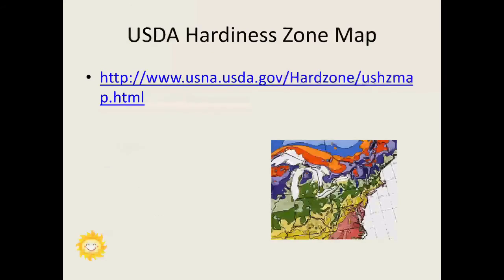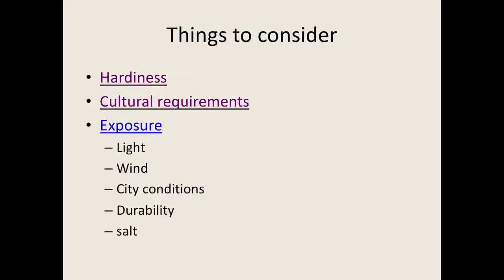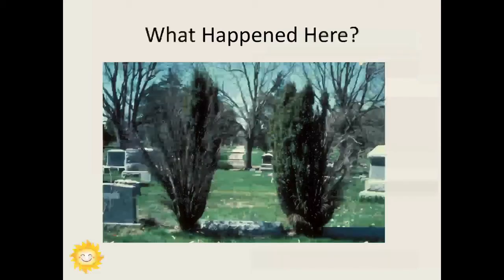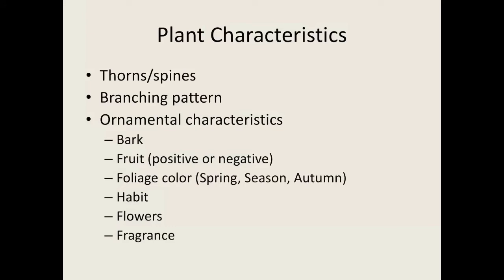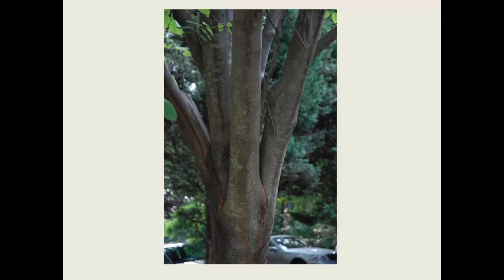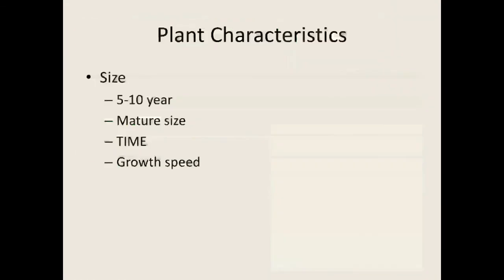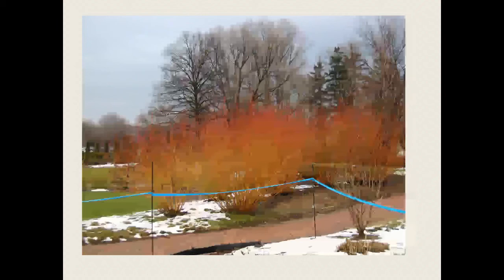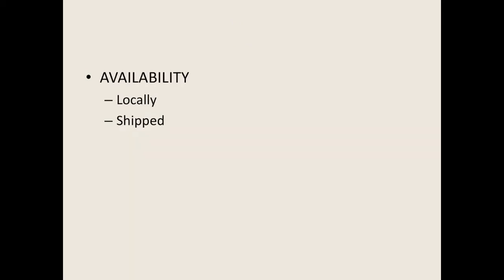Plant Selection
HORTTEC 2360T lecture on plant selection